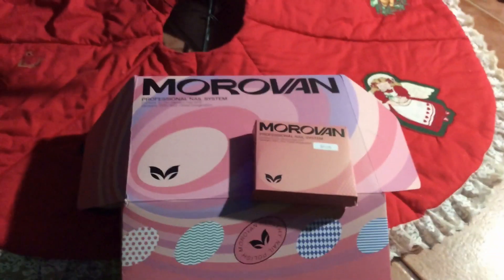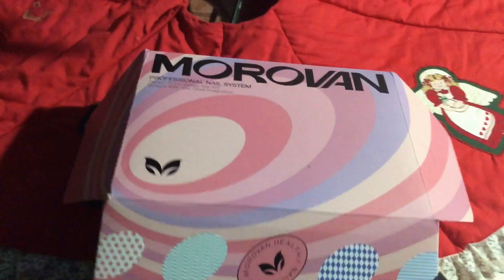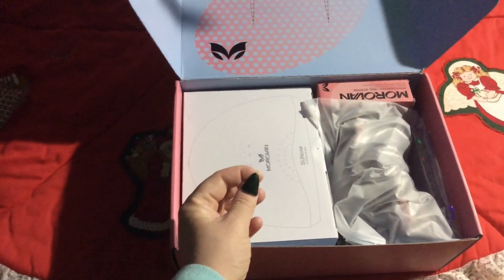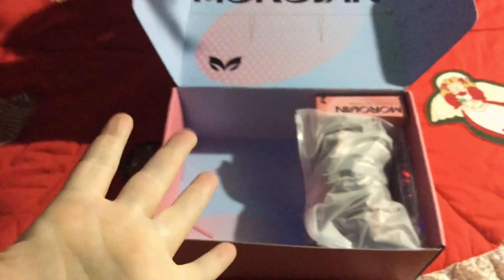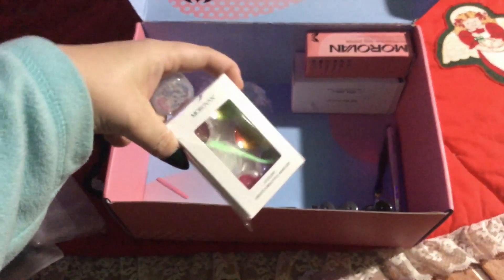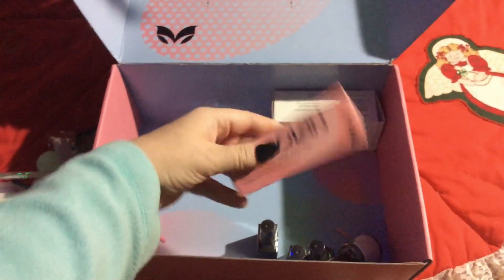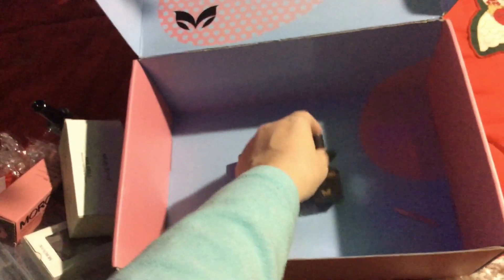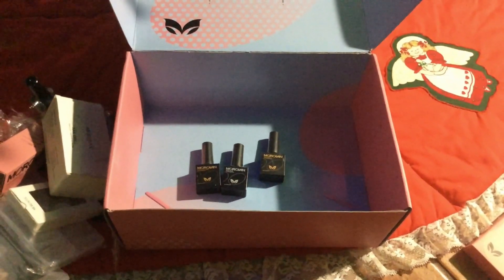unboxing the Morovan polygel kit